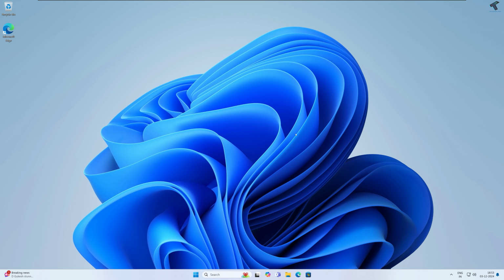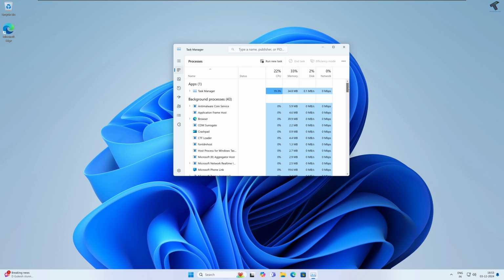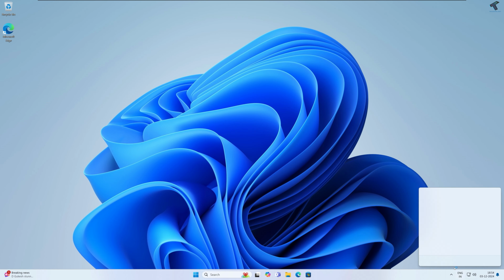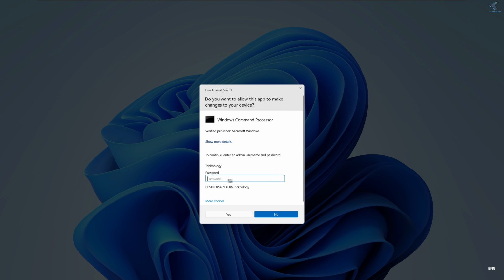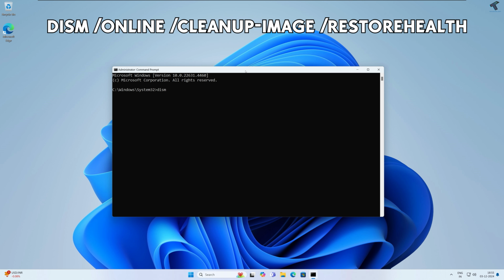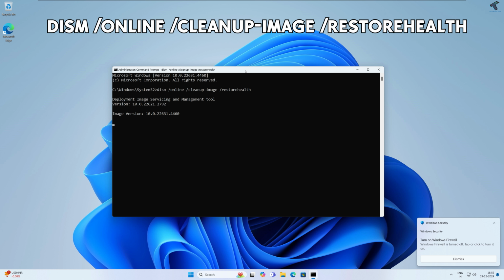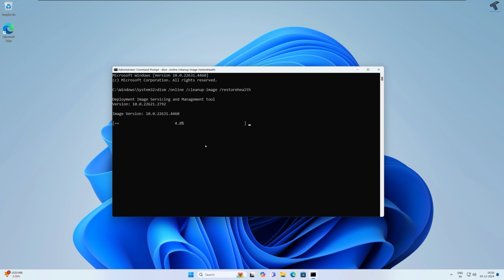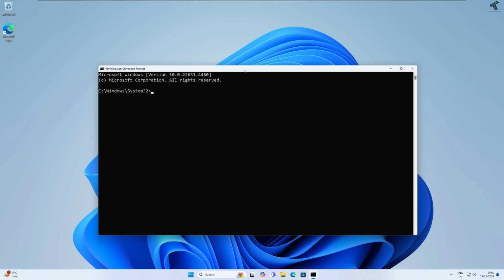How To Fix Action Centre not Opening or Working in Windows 11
Is your Windows 11 Action centre not opening or not working then follow this video carefully. In this video tutorial, I will show you guys quick and easy ways to fix the Action Centre issue on your Windows 11 PC or Laptop.

Timestamps:
0:00 Intro
0:13 Restart File Explore
0:40 Use Restore Health Command on CMD
1:28 Use System File Scan command on Command prompt(CMD)